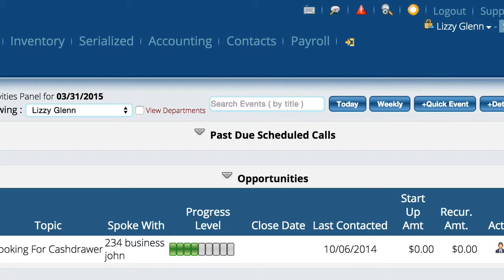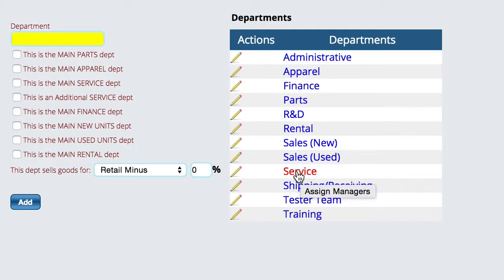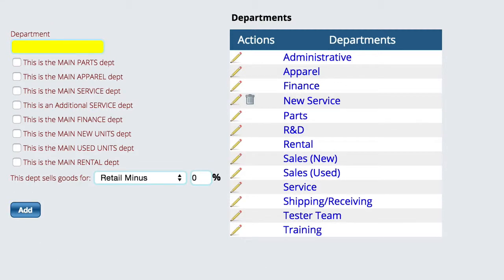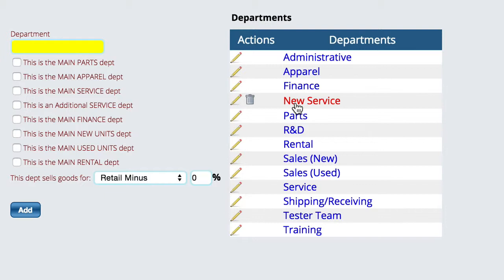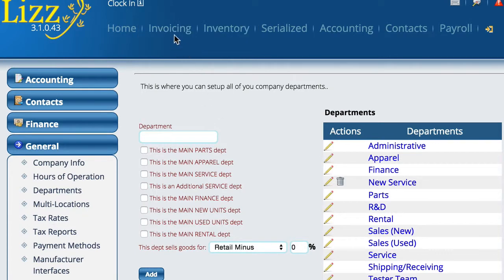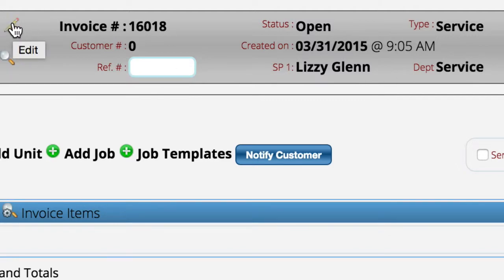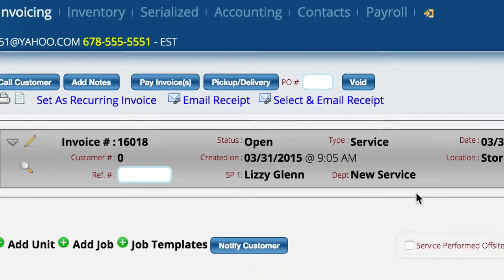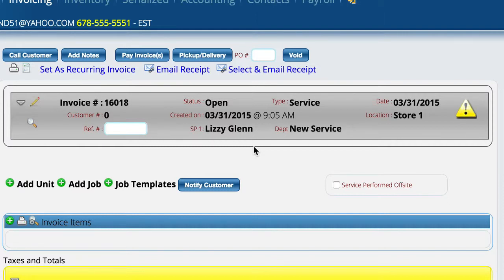Managing Separate Service Departments in Lizzy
This video describes how to setup and use separate departments in Lizzy BMS to track sales and profit separately instead of grouping everything into a single service department.